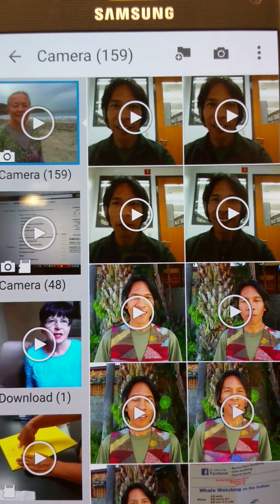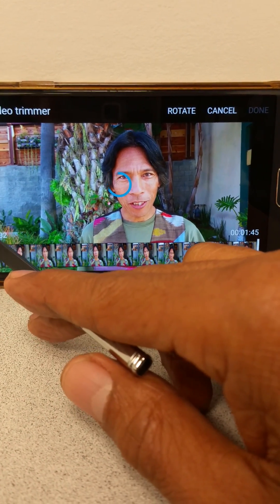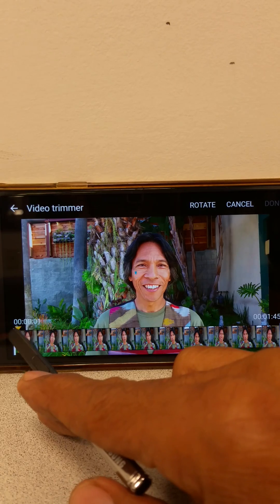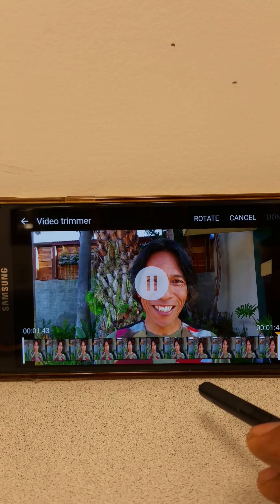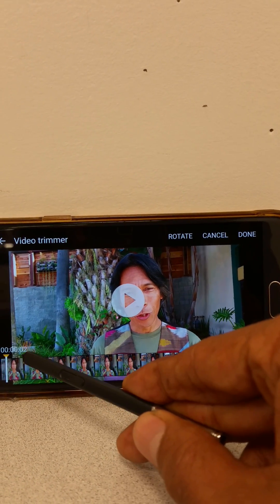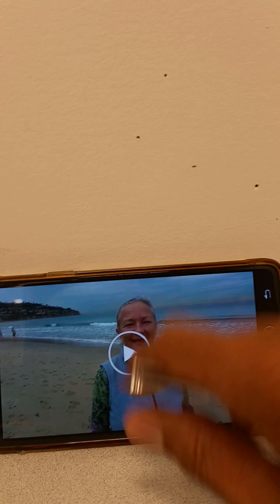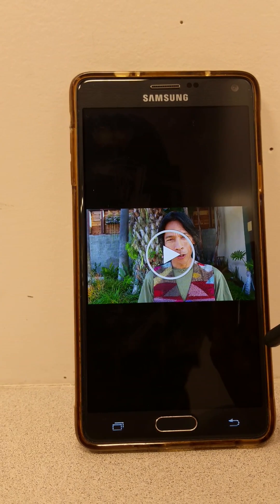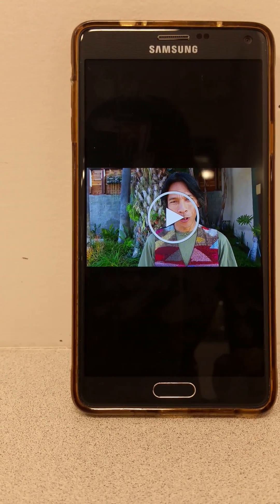How to trim a video on an android phone